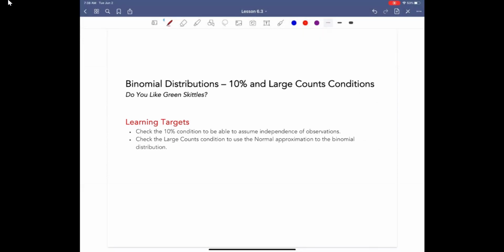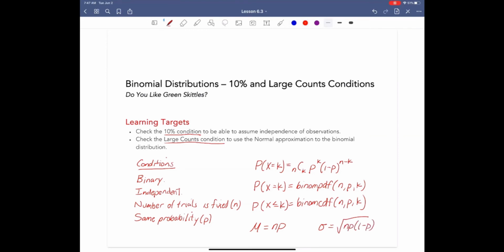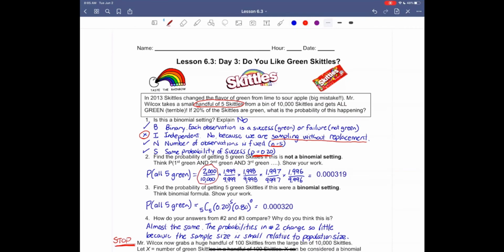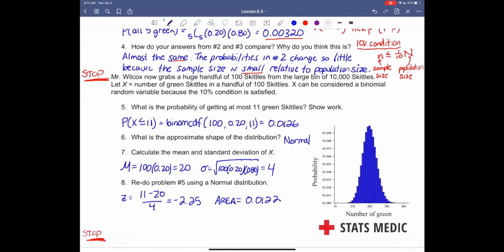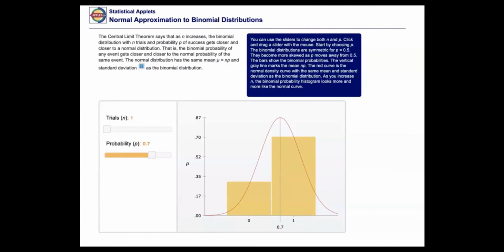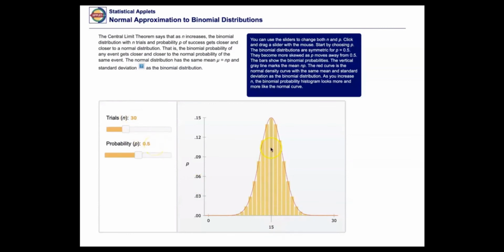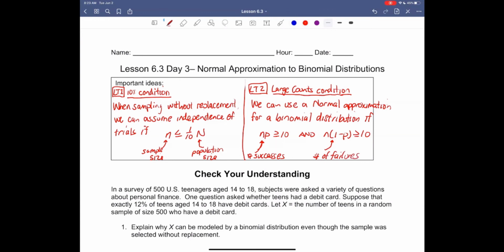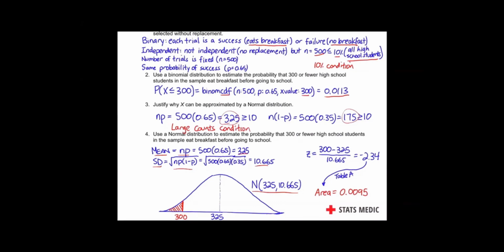Stats Medic | Video - Binomial Distributions Day 3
Do You Like Green Skittles?